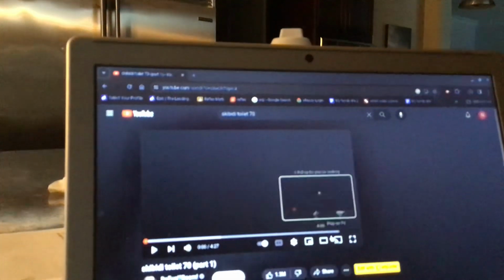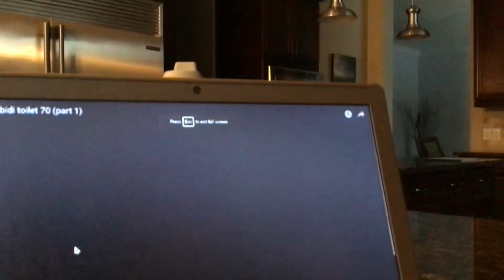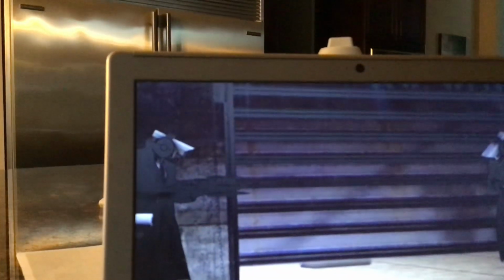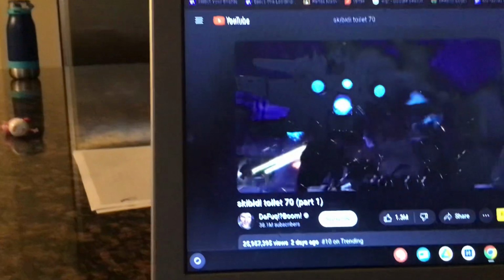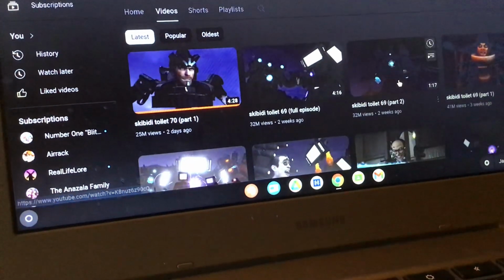Scuba the toilet episode 70 reaction all Easter eggs part 2